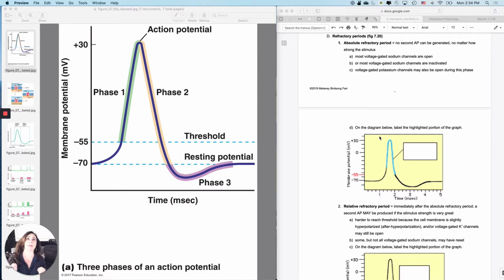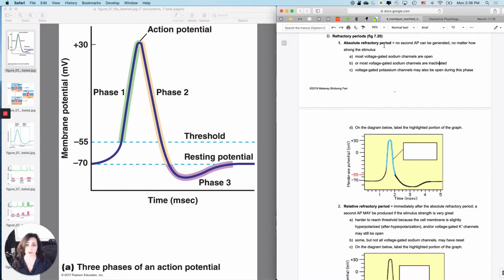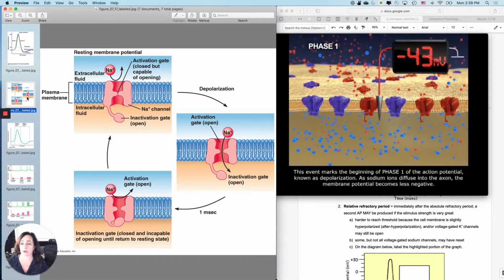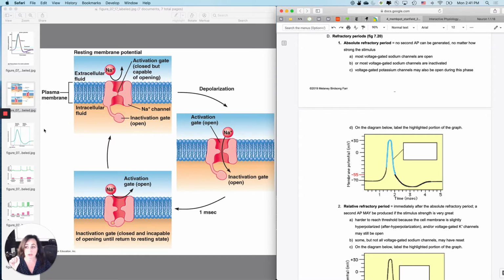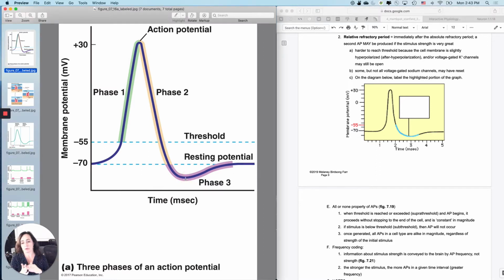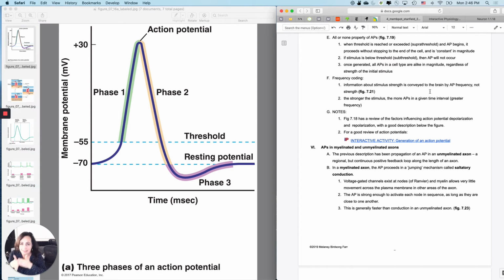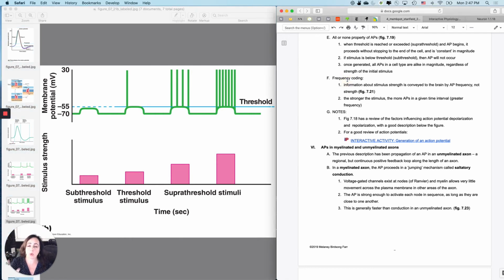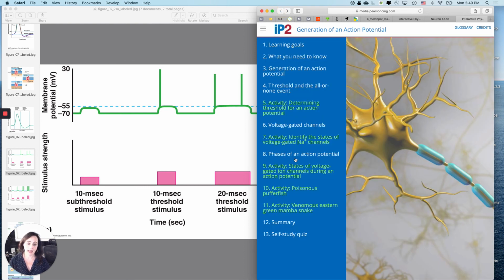Membrane Potentials 6 Refractory Periods & All or none principle